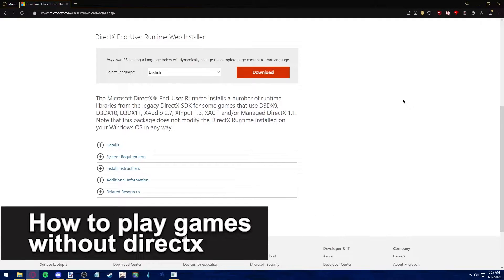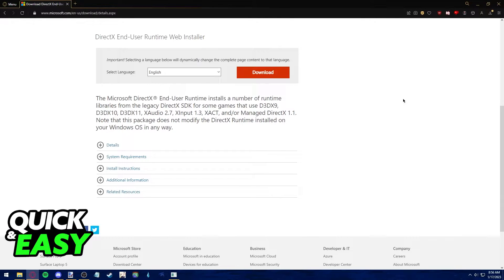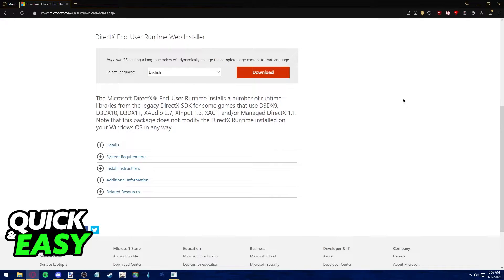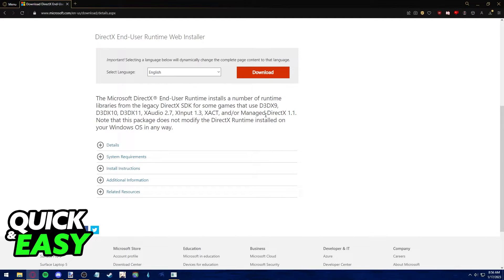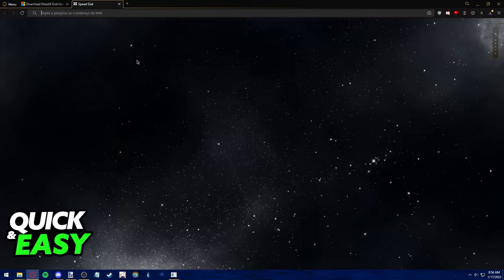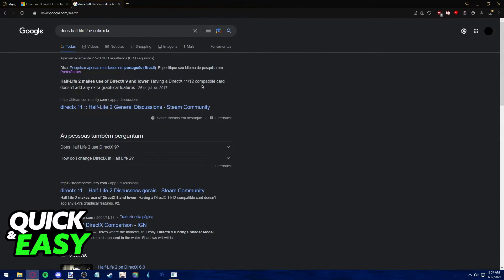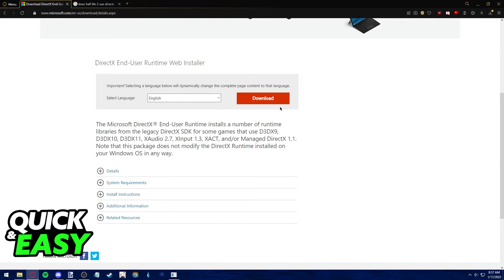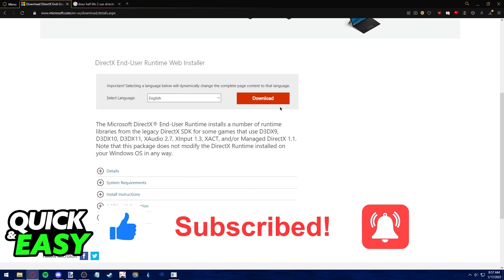How To Play Games Without Directx [Only Way!]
In this video I will show you how to play games without directx.

I hope I have helped you with the video!